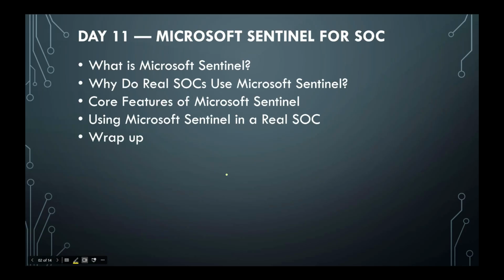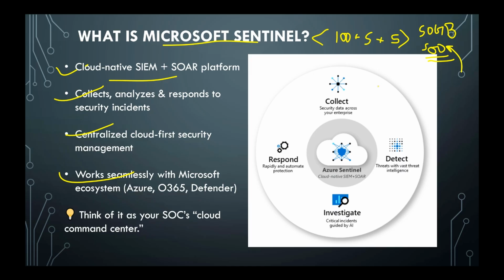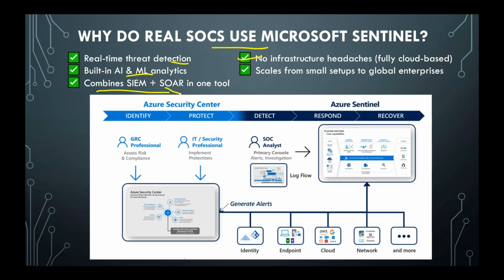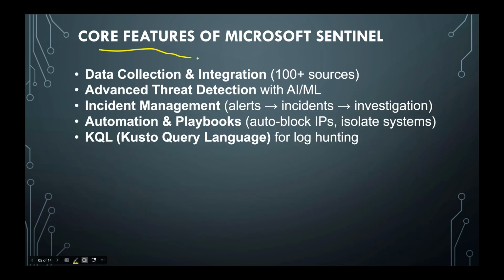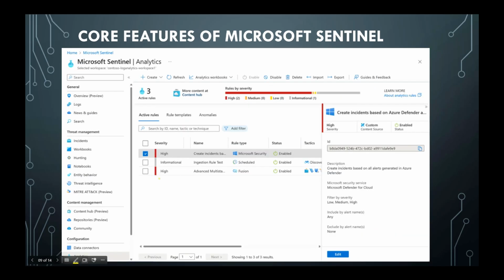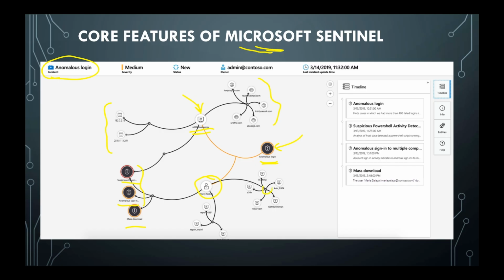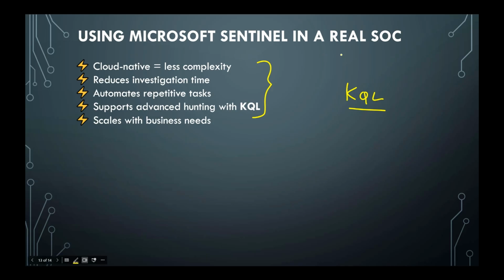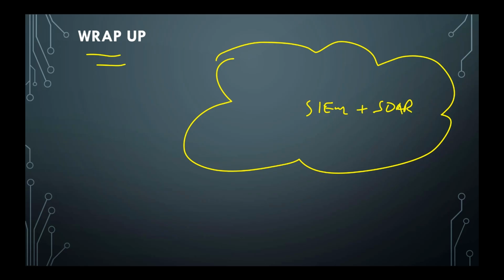Day 11 | Microsoft Sentinel SIEM & SOAR Explained | 🚀 Microsoft Sentinel Tutorial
Hello Everyone 👋

Welcome to Day 11 of the SOC Analyst 100 Days Learning Challenge! 🚀
Today, we’re diving into Microsoft Sentinel — a cloud-native SIEM + SOAR platform that is rapidly becoming a must-have tool in modern SOCs.

In this session, you’ll learn:
🔹 What Microsoft Sentinel is and how it works
🔹 Why real SOCs use Sentinel for threat detection & incident response
🔹 Key features: Data Collection, Threat Detection, Incident Management, Automation, and KQL
🔹 Examples of how Sentinel helps defend against insider threats & ransomware
🔹 Why its cloud-native scalability makes it different from traditional SIEMs

If you’re preparing for a SOC Analyst role, or want to understand how Blue Teams use Microsoft Sentinel in real-world SOC operations, this video is for you!

📌 Menu / Chapters
00:00 – Welcome & Introduction
01:33 – What is Microsoft Sentinel?
05:07 – Why Real SOCs Use Sentinel
10:11 – Core Features of Microsoft Sentinel
17:44 – Using Sentinel in a Real SOC (Examples)
20:58 – Wrap Up & Key Takeaways

👉 Don’t miss the upcoming parts in this series where we go deeper into SOC operations, SIEM use cases, and hands-on Blue Team practices!

📂 Playlist – SOC Analyst 100 Days Challenge